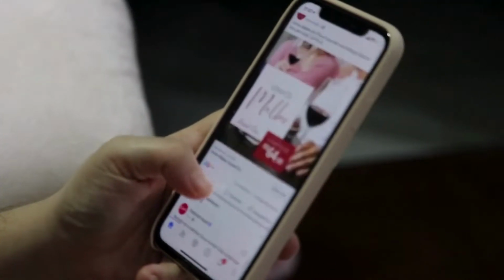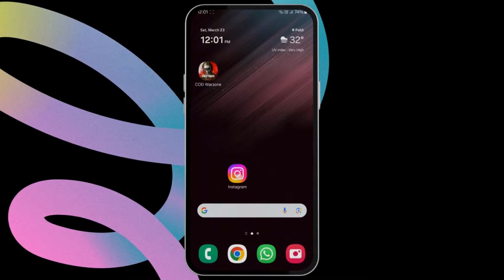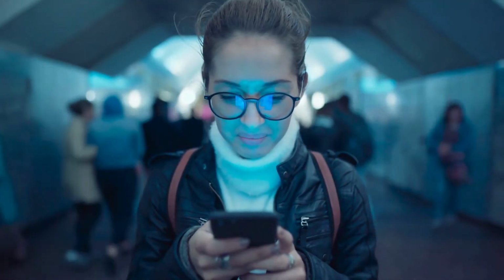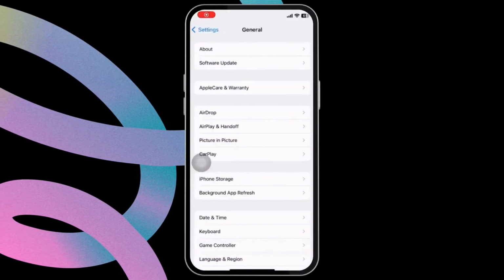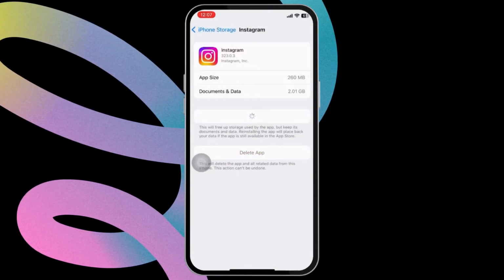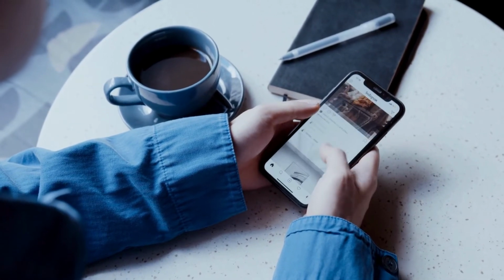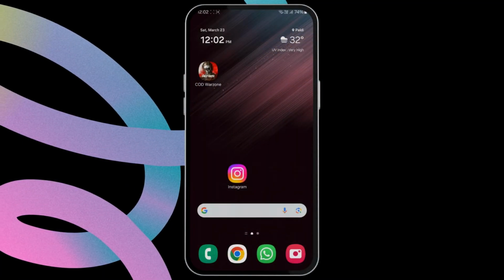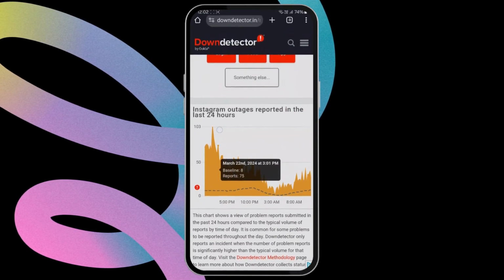[FIXED] How to STOP Instagram From Logging You Out 2024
If you are seeing "You've Been Logged Out" message on Instagram on your Android or iPhone, here's how to fix that.

00:00 Introduction
0:09 Stop Instagram From Logging You Out on Android
0:30 Stop Instagram From Logging You Out on iPhone or iPad
1:00 Check for Server Issues